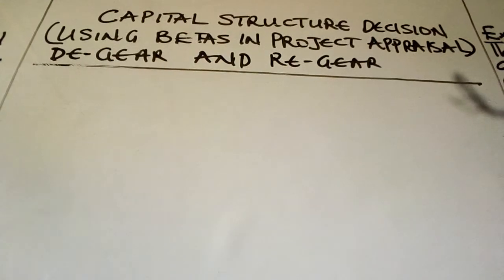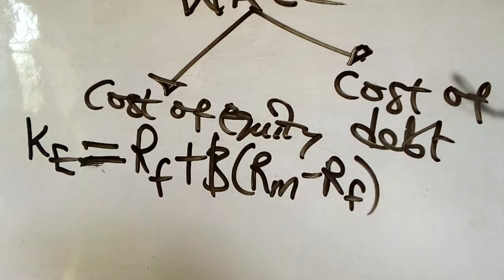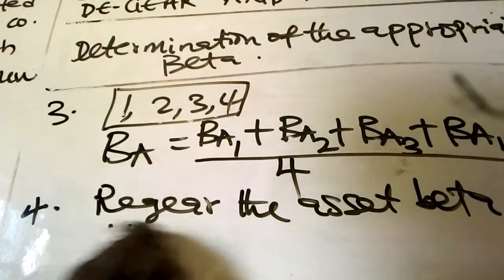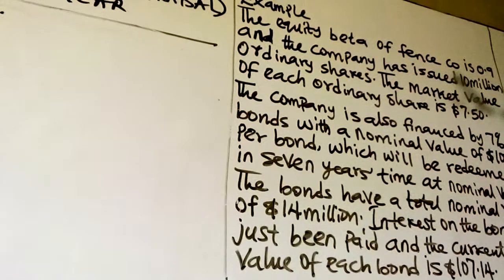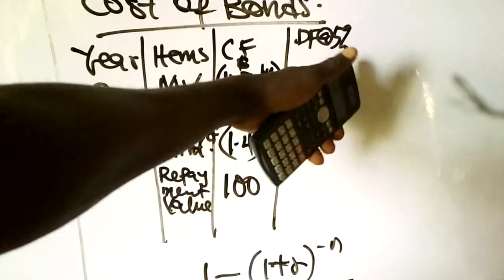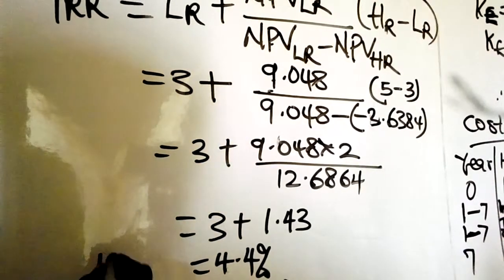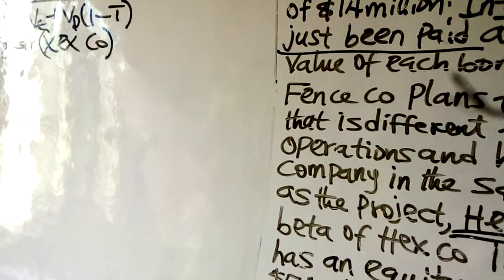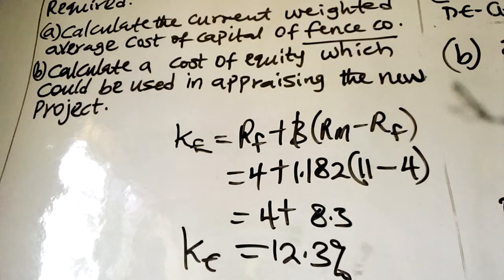CAPITAL STRUCTURE DECISION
This video explains Capita structure decisions in corporate finance or business finance.